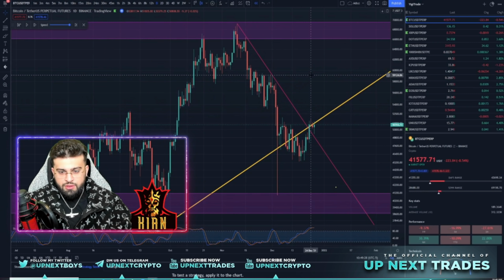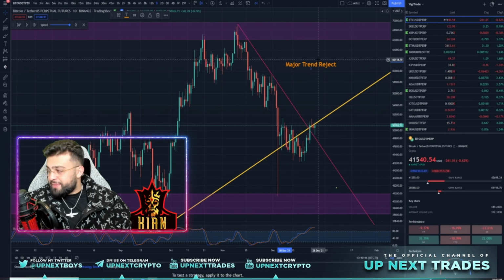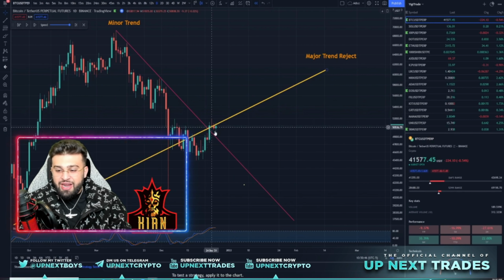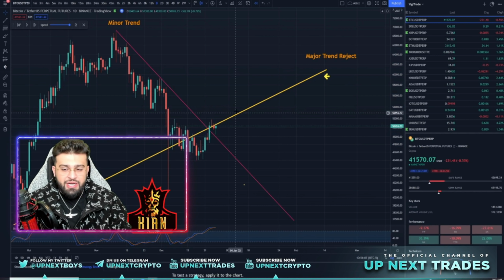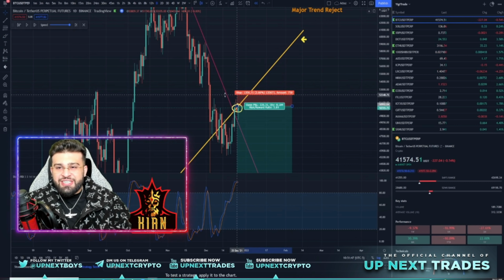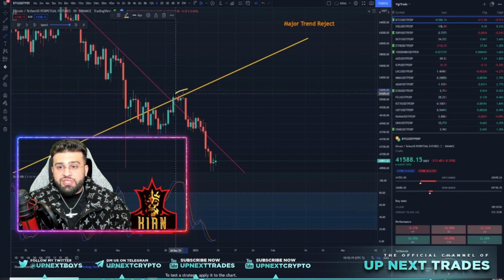How To Prevent Getting Caught In A Major Trend Rejection ! | Platform Of The Day Is Bityard!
💬 ONLY Telegram 🥇 THE #1 CRYPTO SHOW IS BACK 🥇